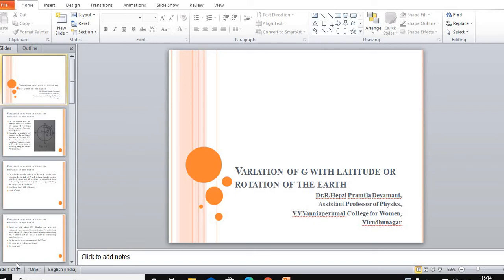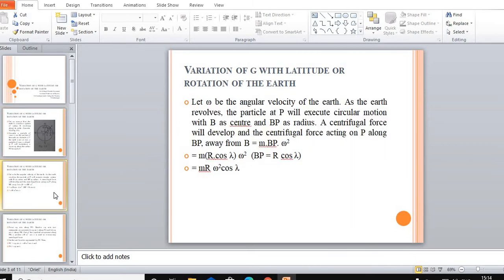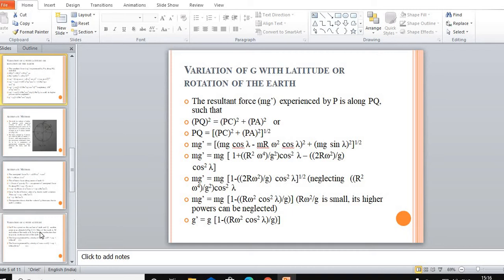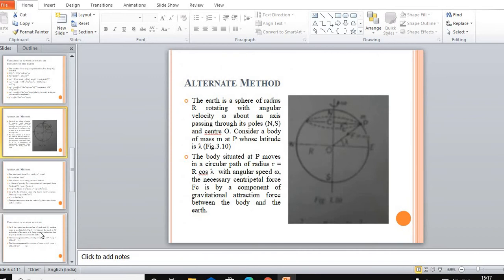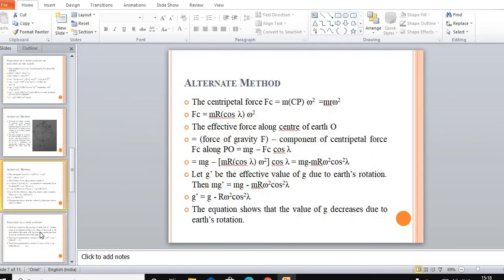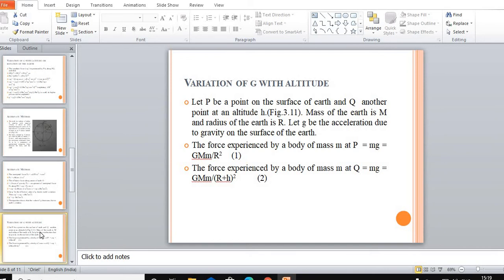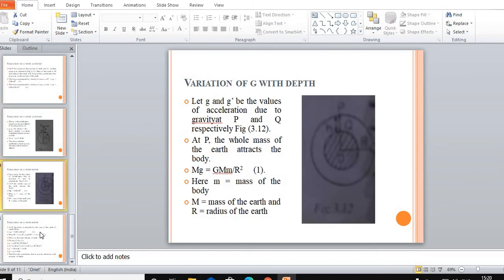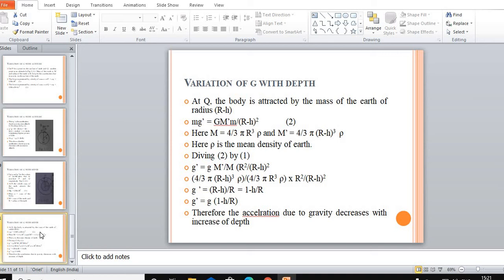Variation of g with latitude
This video explains about variation of g with latitude, altitude and depth. this video is created for education purpose.